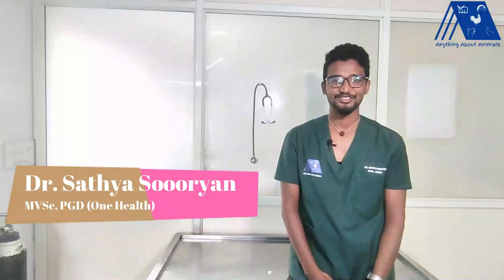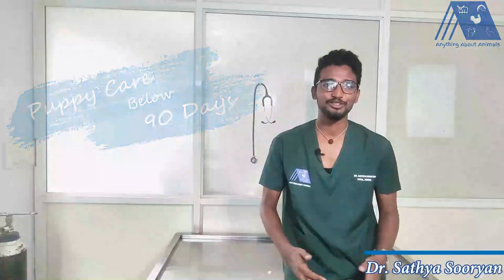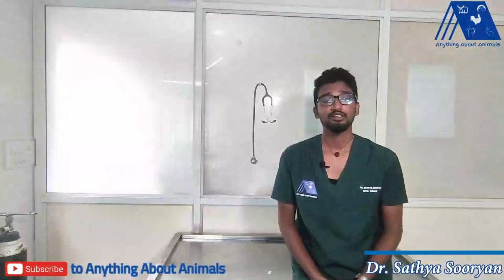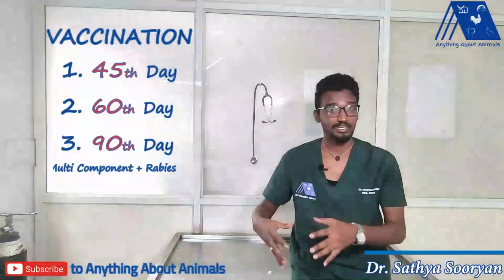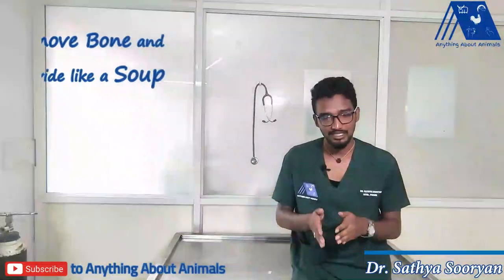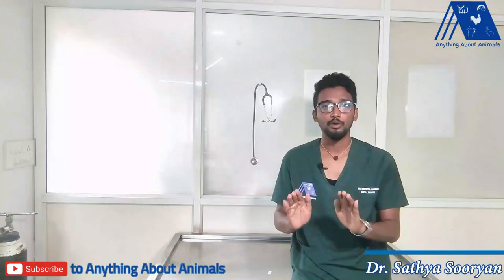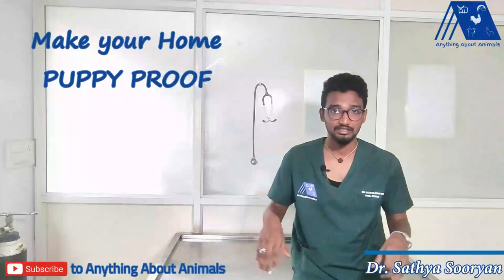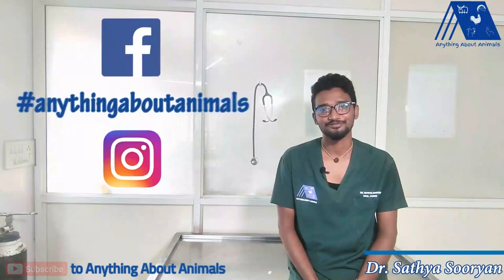Puppy Care below 3 Months, Complete guide (English) | Puppy Vaccination, Deworming, Feeding, Biting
Dr. Sathya Sooryan, MVSc, PGDOH is talking about care and management of puppies below 3 moths of age, which includes minimum weaning age, control of internal and external parasite, vaccinations, feeding and routine care of puppies.

Follow us on